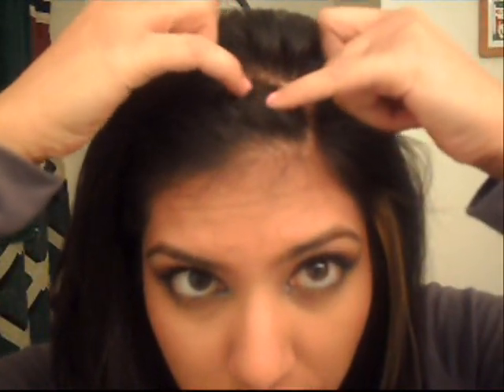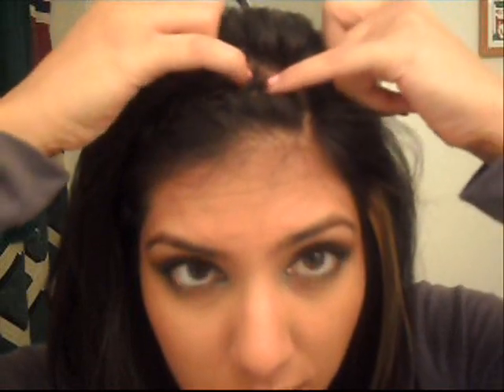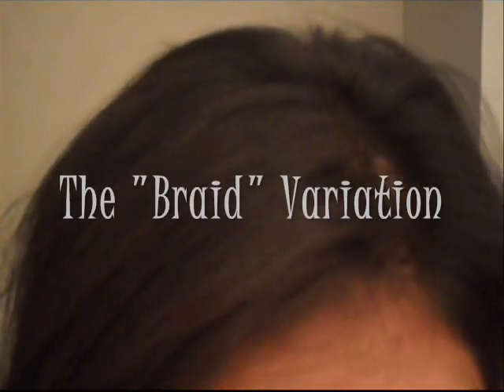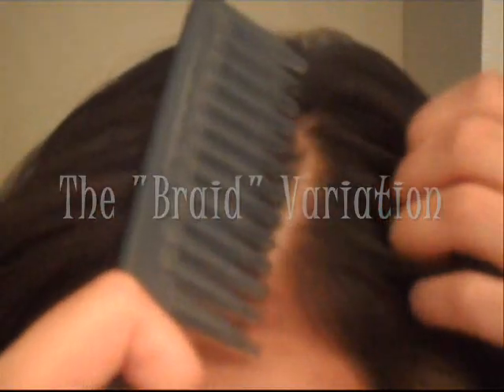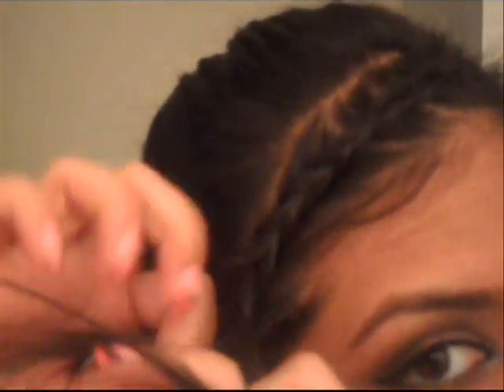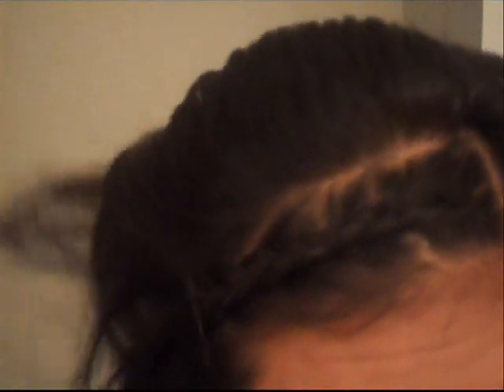Braid and Twist Hair Tutorial!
Just my go-to hair style when I'm pressed for time. Works great on straight, curly and wavy hair (: